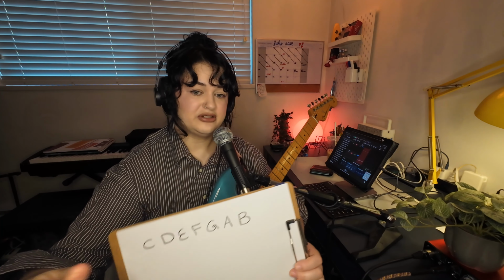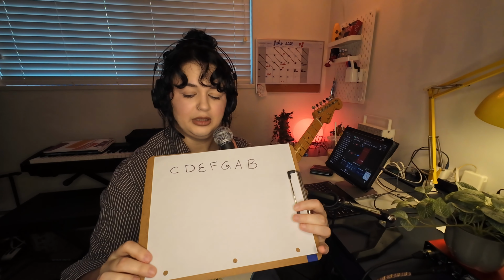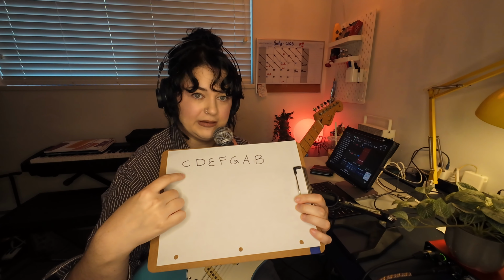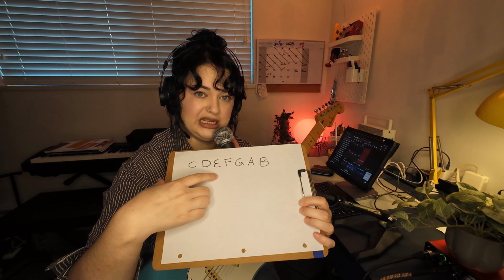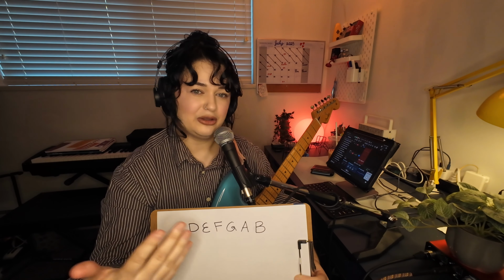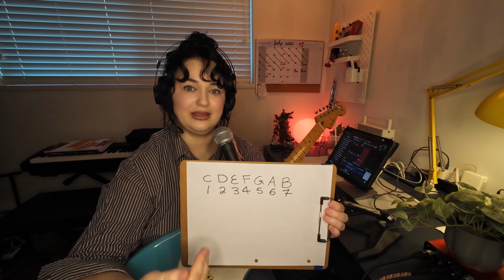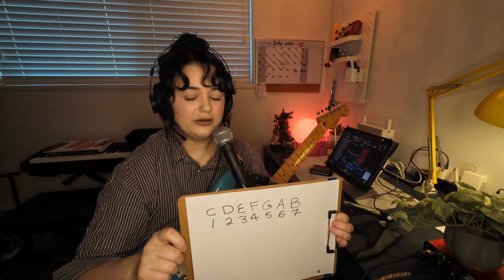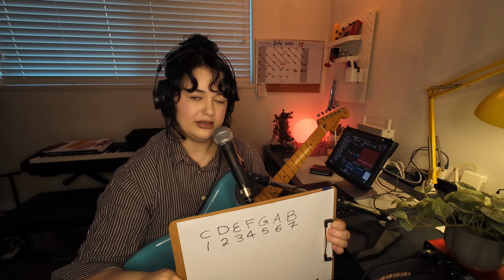What’s the Difference Between C7, CMaj7, and C-7 ???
Want to finally understand the difference between major 7, minor 7, and dominant 7th chords? In this lesson, I break down these three essential types of 7th chords in simple, clear terms — so you can hear, see, and play them with confidence.

Whether you’re a guitarist, pianist, or any musician, knowing how these chords are built and how they sound will seriously level up your playing and songwriting.

👉 In this video you’ll learn:
 • What makes a major 7 chord different from a dominant 7
 • How to build these three 7th chords step by step
 • The unique sound of each type of 7th chord

On FB as Dom Hallberg Music